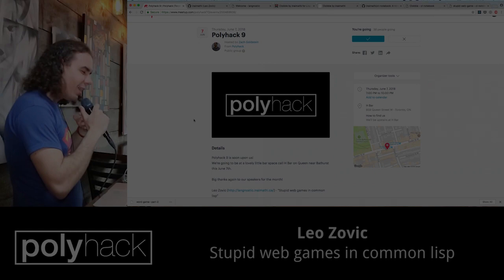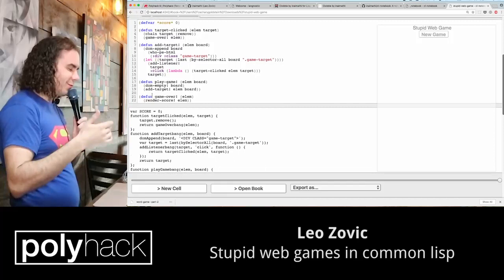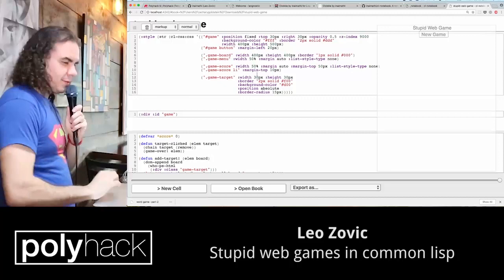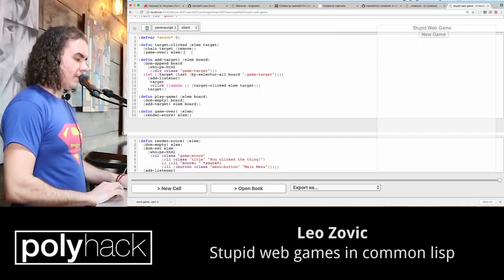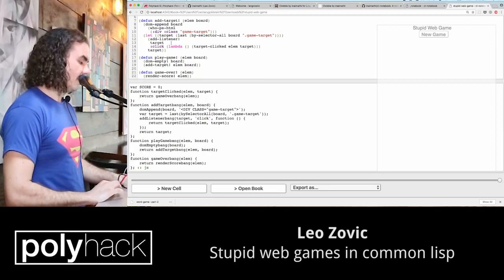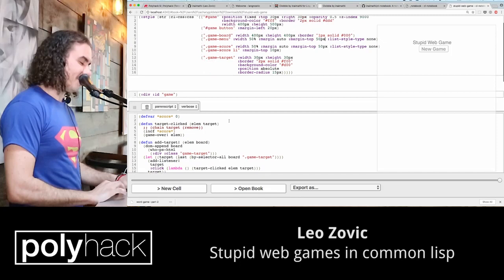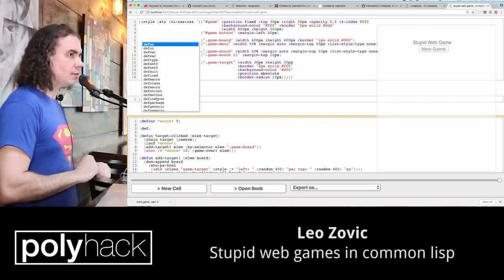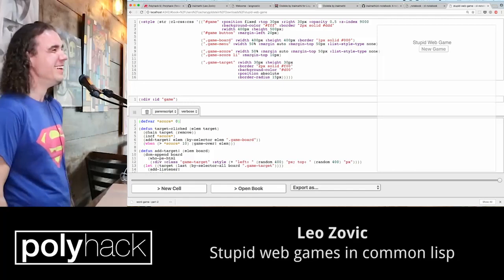Leo Zovic - Stupid web games in common lisp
Polyhack 9 - June 7, 2018